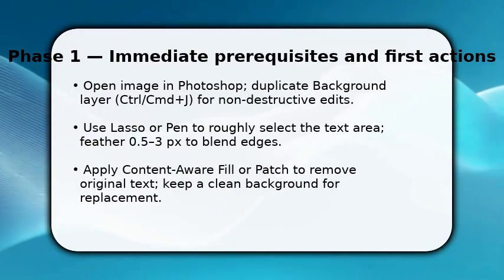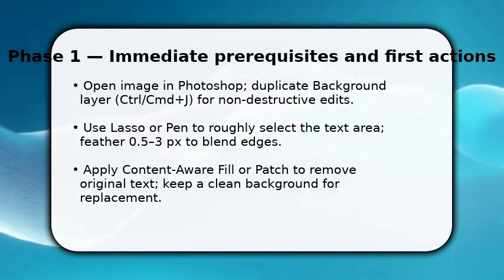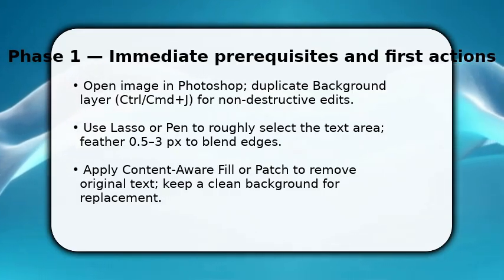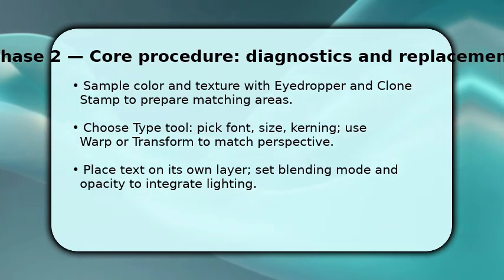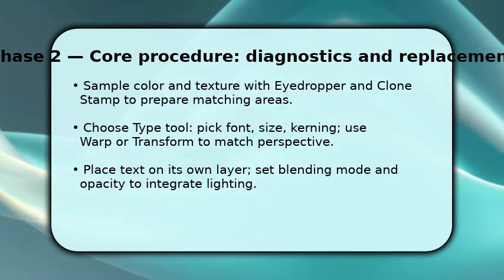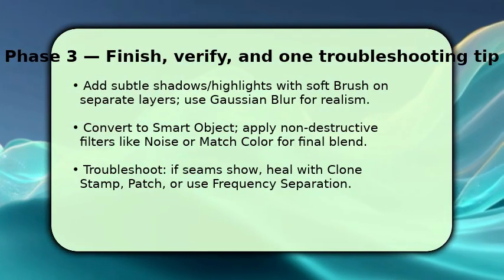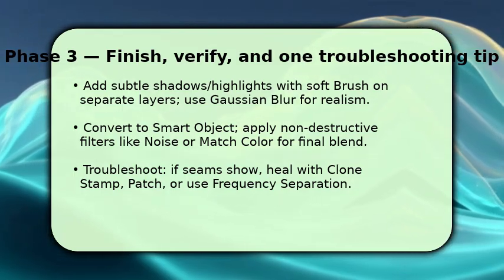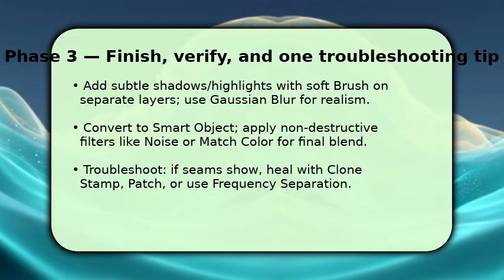How to Edit Text from Image in Photoshop - Easy Guide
How to Edit Text from Image in Photoshop - Easy Guide | 🔒 Surfshark VPN Deal — Stay private and secure. $1.99/mo + 3 Months Free ▸

Discover the simple steps to extract and edit text from images using Adobe Photoshop with our easy guide. Learn techniques for cropping, selecting characters, typing new content, or making quick edits on your photos.

Photoshop, extract text, edit image, text layer, image editing tutorial,